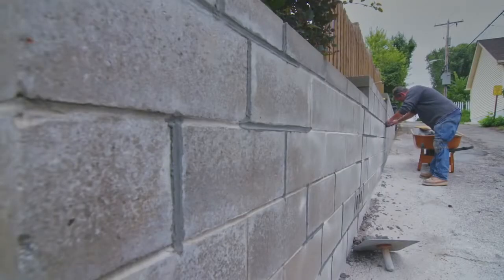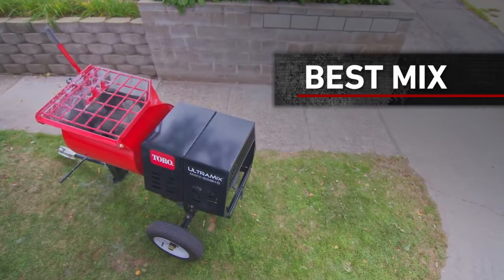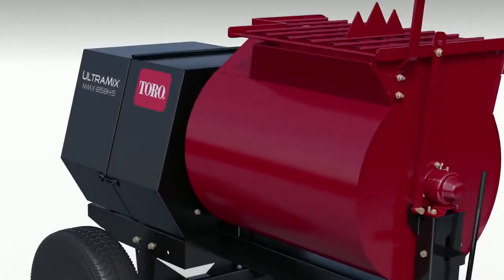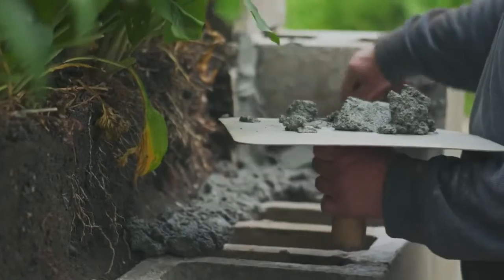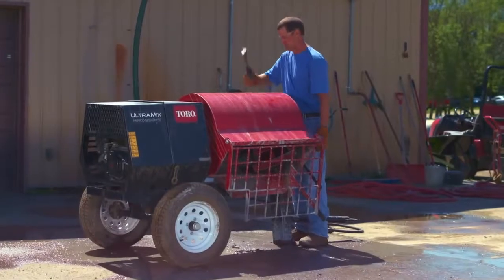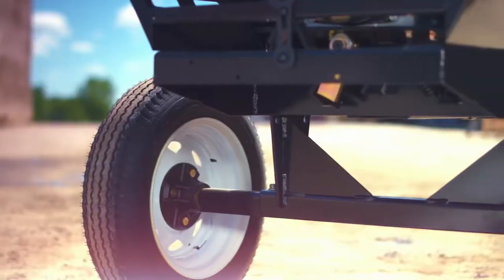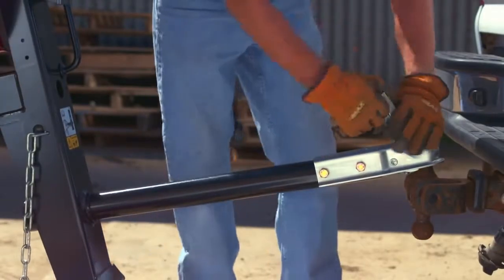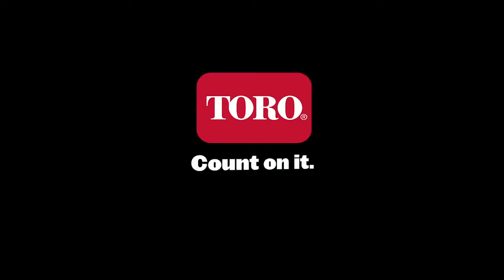Toro® Ultramix Mortar Mixer